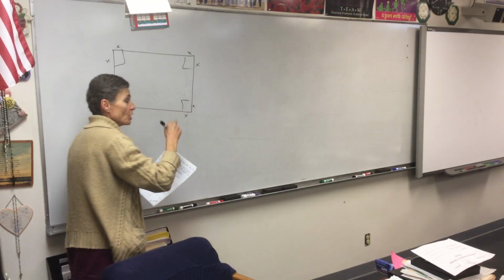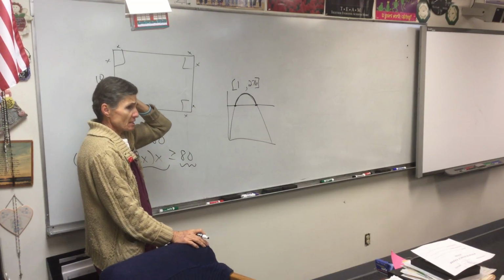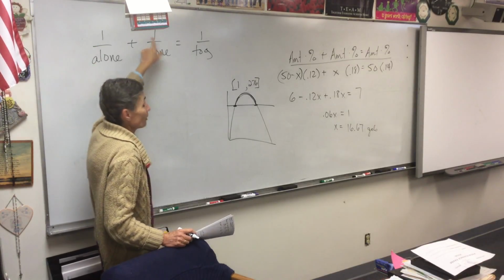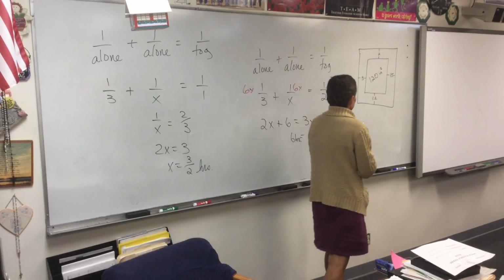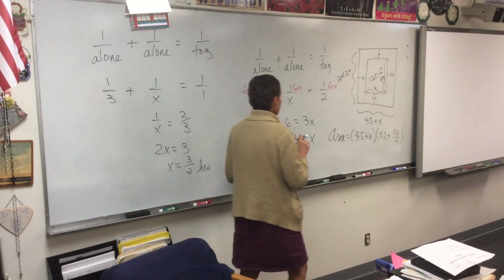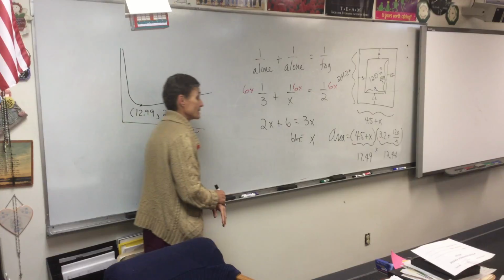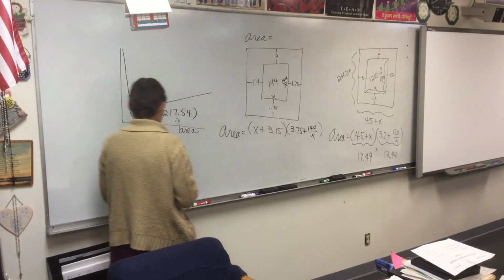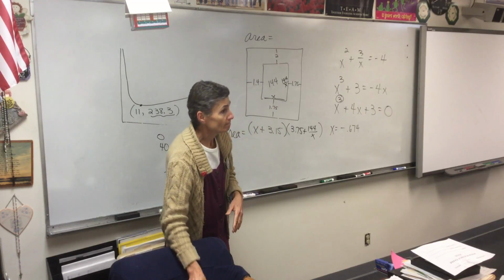Video 10-25-16 Precal A (part 2)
Review 2.6-2.8 (page 6 of packet, calc probs)